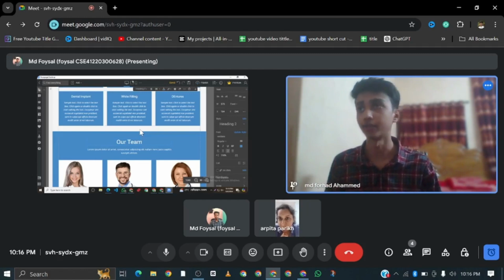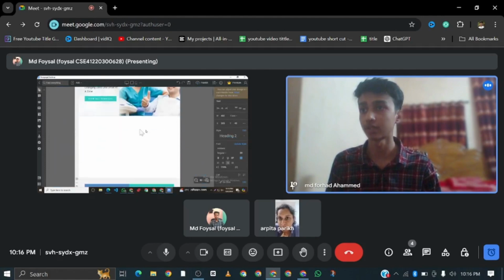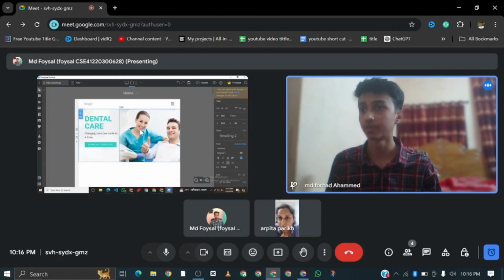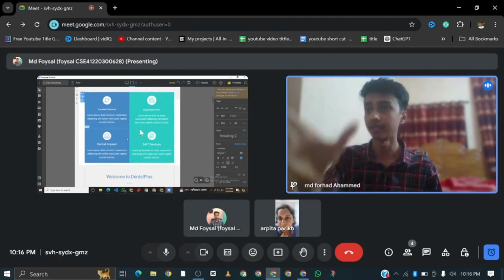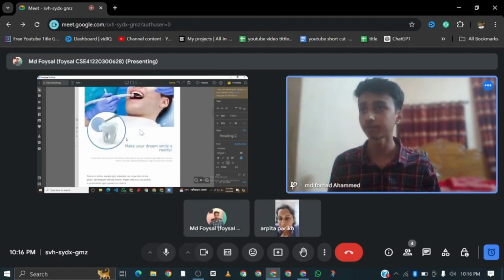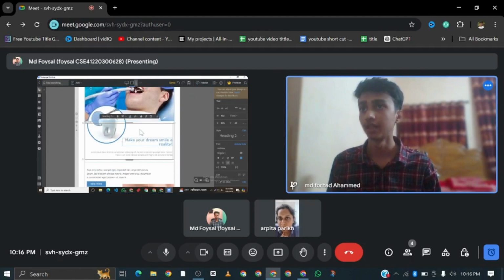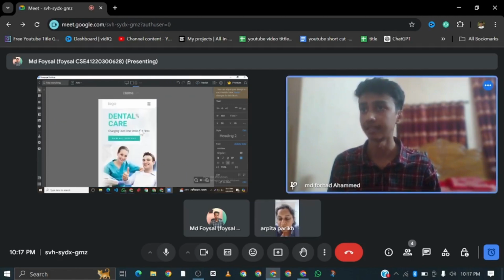Live Sales Meeting with a Web Design Client | Pro Tips & Tricks to Impress Your Clients!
In this client meeting guide, I will discuss Live Sales Meeting with a Web Design Client | Pro Tips & Tricks to Impress Your Clients! and share insights into conducting successful client interactions. Whether you're a freelance web designer or part of an agency, this video will help you prepare for client meetings, present your ideas effectively, and build strong relationships with your clients. Stay tuned as I reveal the top strategies and tips to ensure your clients are impressed and satisfied, and don’t forget to subscribe for more web design and client management content!